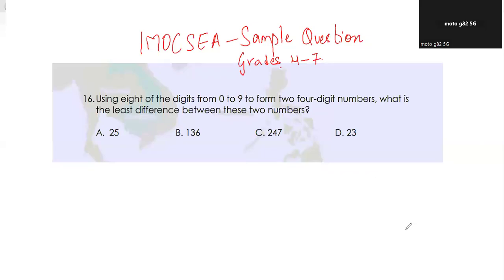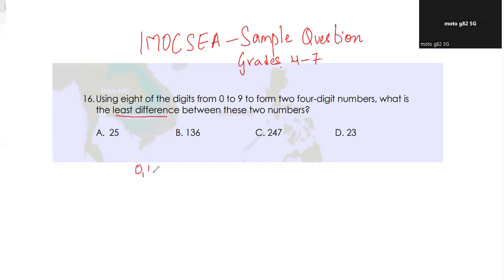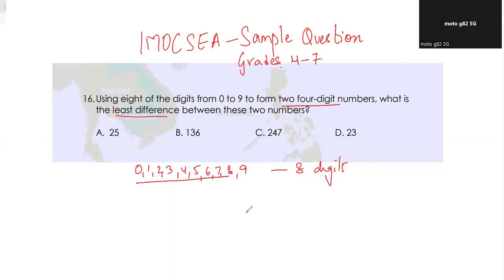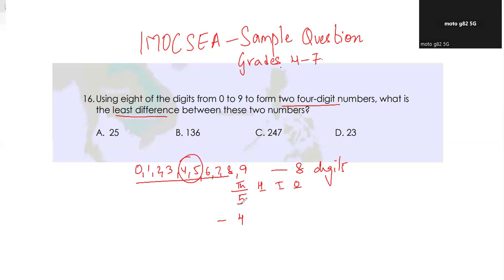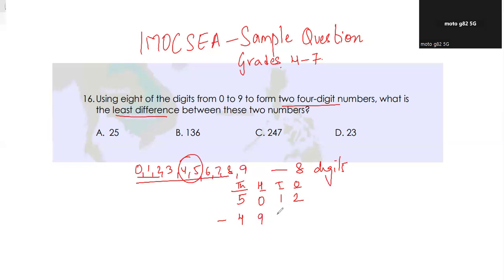IMOCSEA# Use 8 of the digits from 0-9 to form two, 4-digit nos, Find least diff between the 2 nos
Using eight of the digits from 0 to 9 to form two four-digit numbers, what is
the least difference between these two numbers?